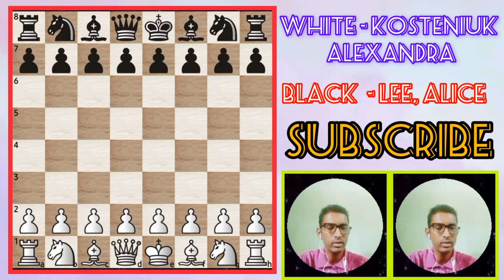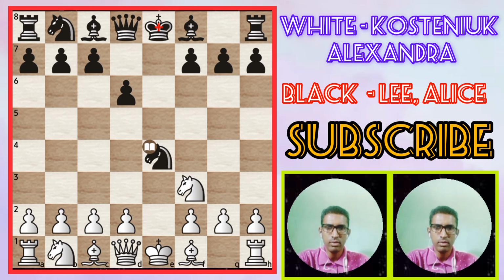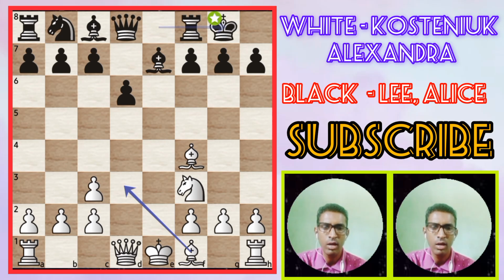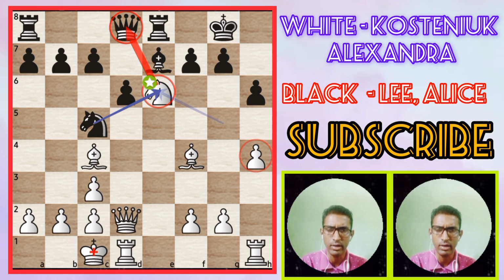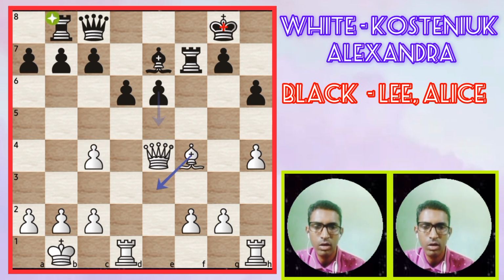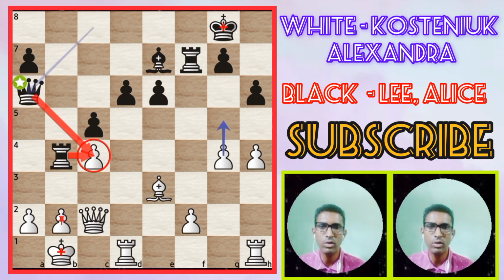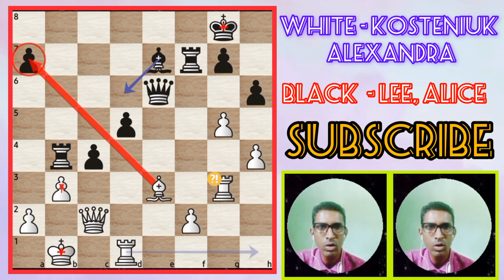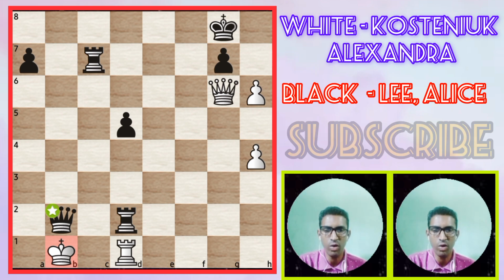🛑Cairns Cup 2024 !! How to won lee Alice @TheknightGambitTv777 Saint louis usa...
🛑Cairns Cup 2024 !! How to won lee Alice  @TheknightGambitTv777

photos by lennart Oots

Hi everyone this video is about 🛑Cairns Cup 2024 !!